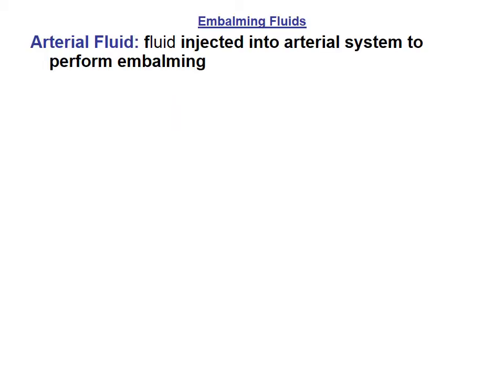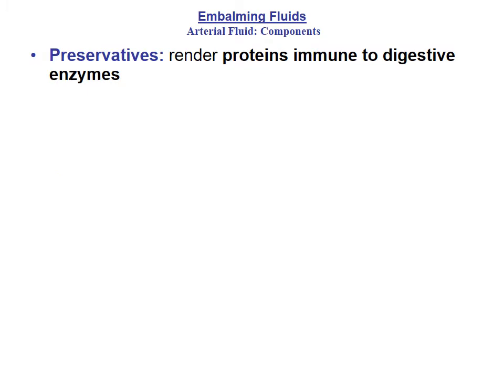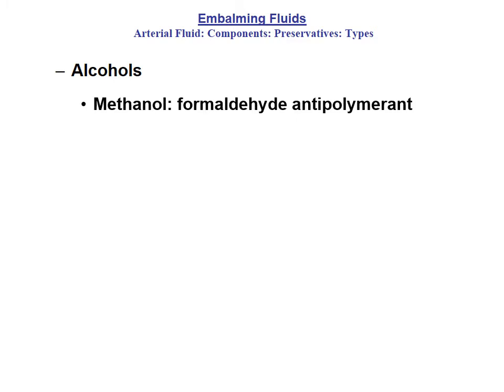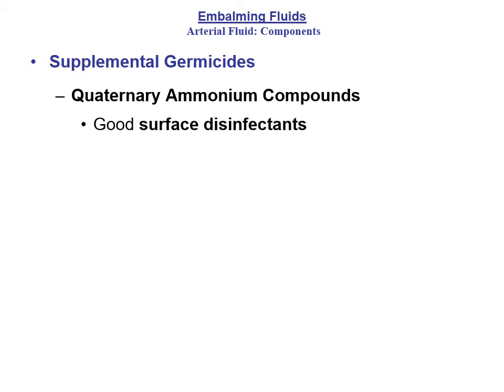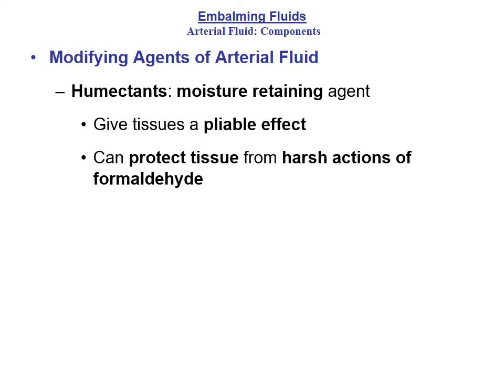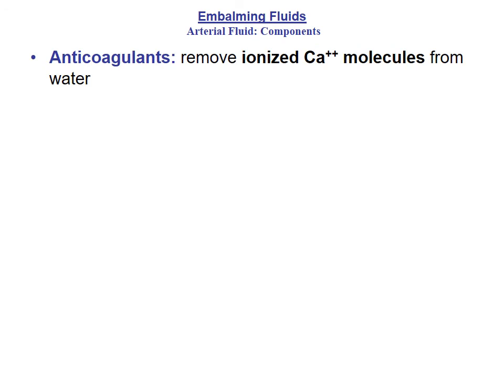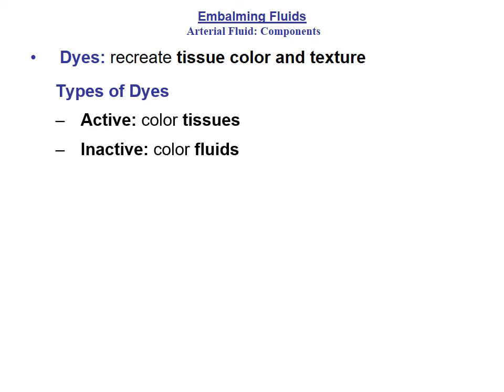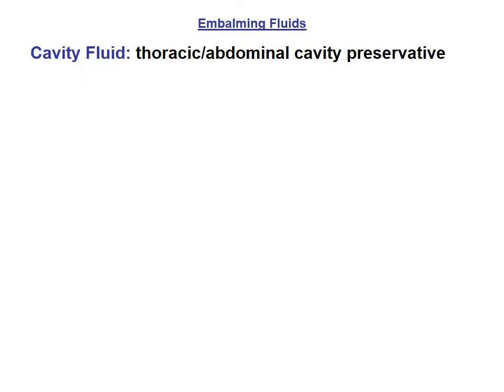2020 Chem Embalming Fluids Video 1